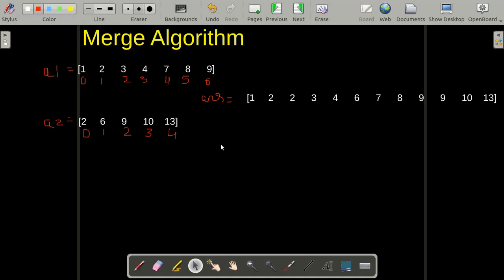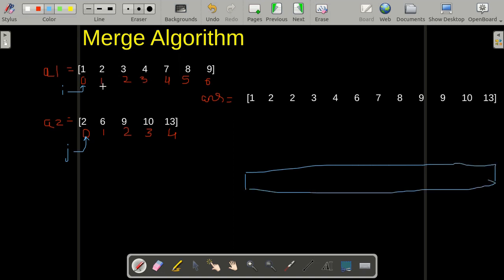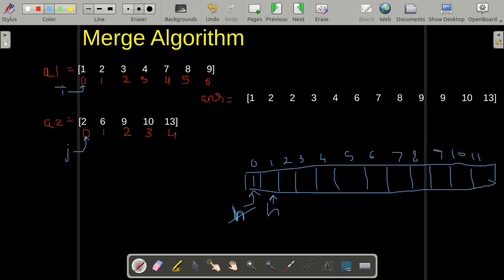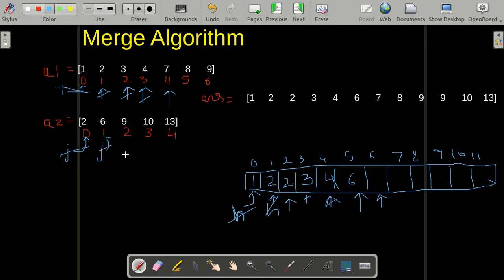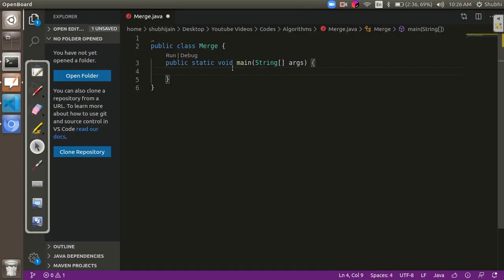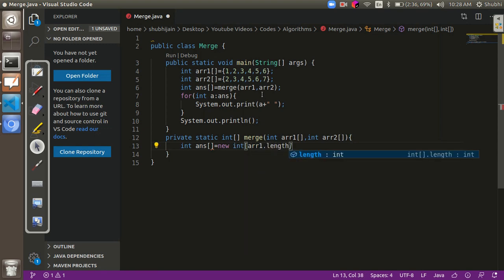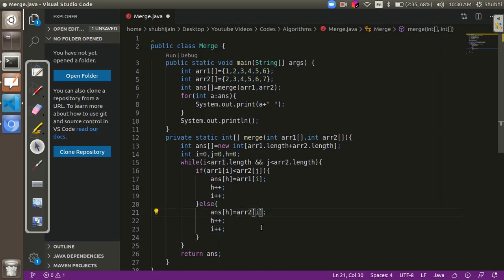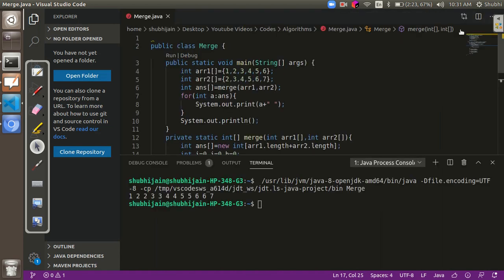Merge Algorithm | In Depth Analysis with Full Implementation in JAVA | Algorithms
In this video you will learn about MERGE ALGORITHM and its IMPLEMENTATION.

Time Stamp :
0:10 : Detailed Eplanation
6:18 : Implementation in Java